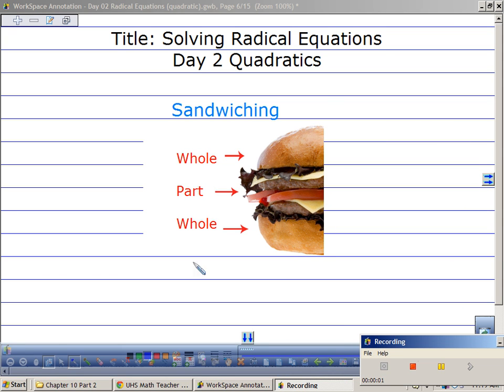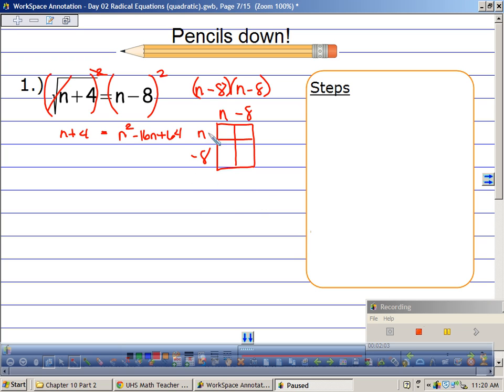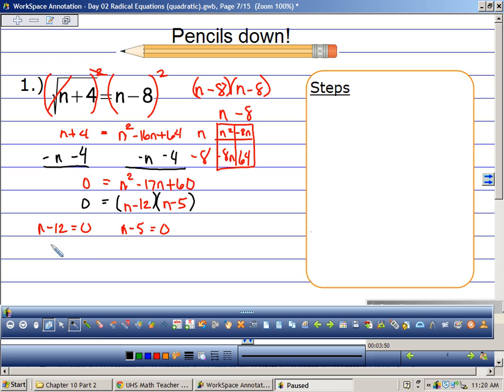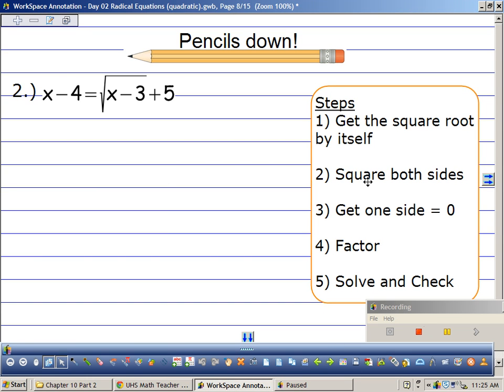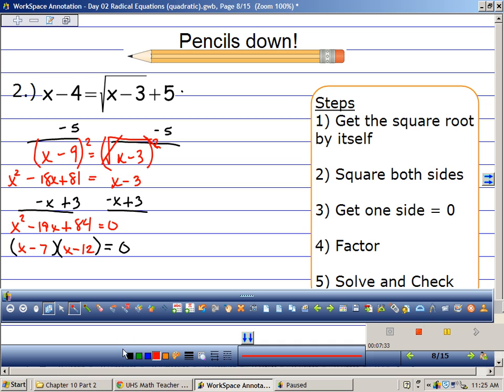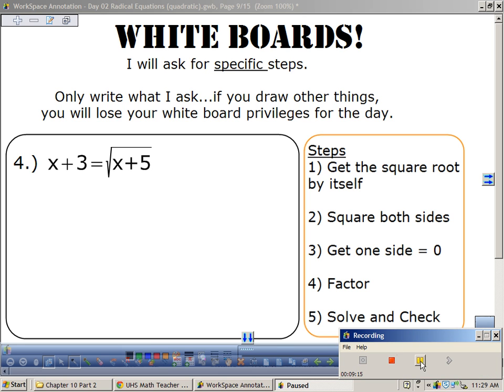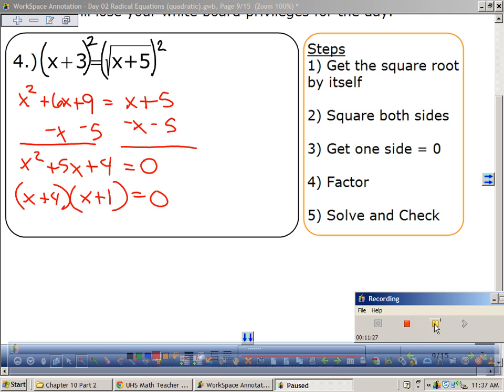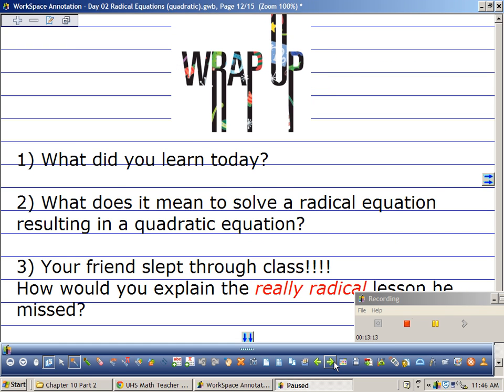Solving Radical Equations Quadratic